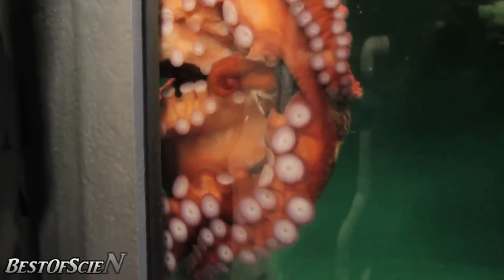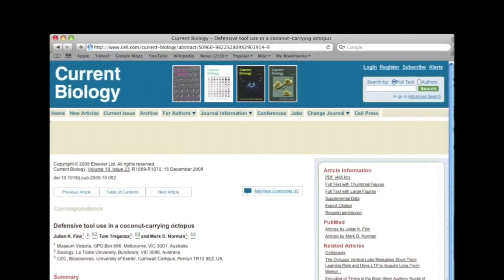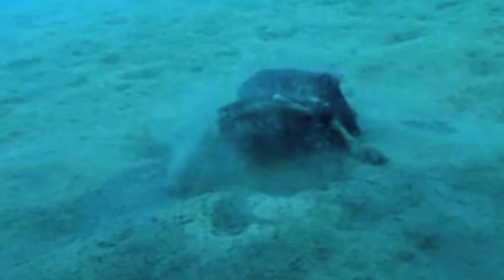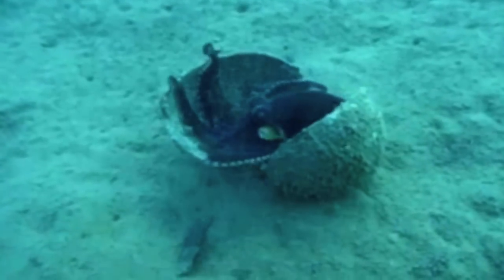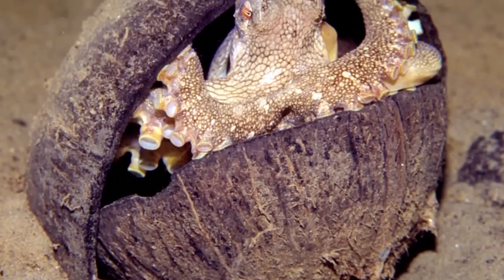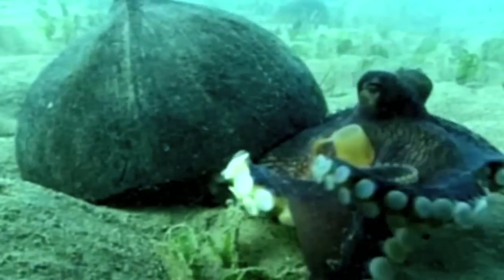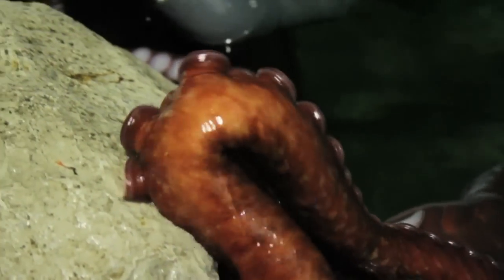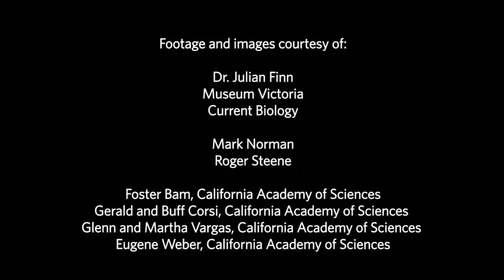Octopus Tool Use: The World's Smartest Invertebrate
The octopus is widely regarded as the worlds smartest invertebrate, and now a new study adds evidence to that claim.

Those who work with cephalopods are not surprised; they know how intelligent these creatures are. In fact, we asked two of the Academys biologists about this finding.

Coconut-Carrying Octopus: Tool Use in an Invertebrate

Scientists once thought of tool use as a defining feature of humans. That's until examples of tool use came in from other primates, along with birds and an array of other mammals. Now, a report in the December 14th, 2009 issue of Current Biology, a Cell Press publication, adds an octopus to the growing list of tool users.

Since 1853, the California Academy of Sciences has been dedicated to exploring, explaining, and protecting the natural world. It is the only place in the world to combine an aquarium, natural history museum, and planetarium all under one living roof.